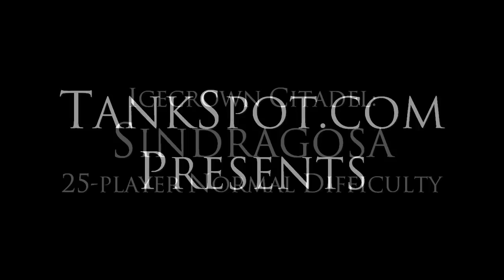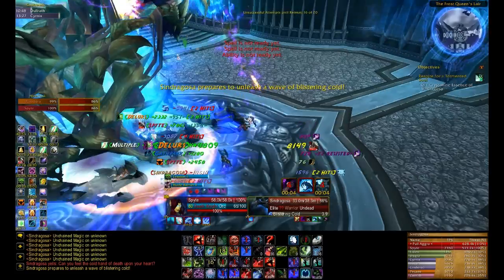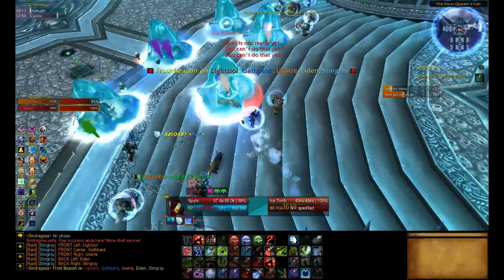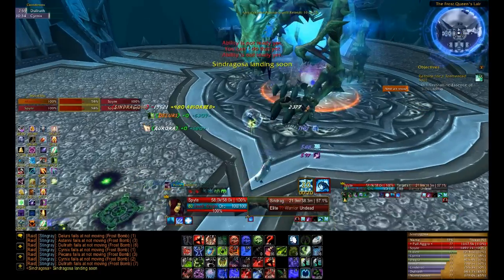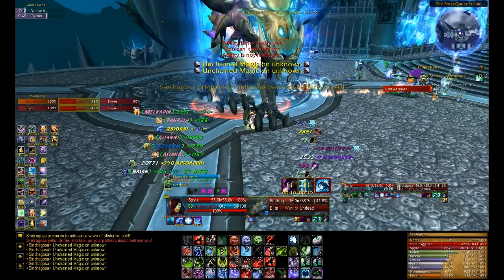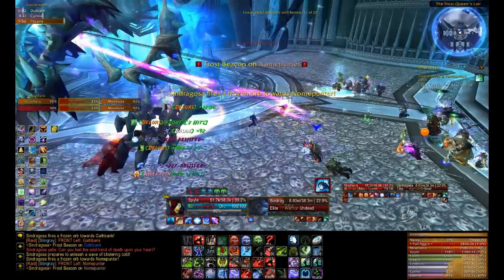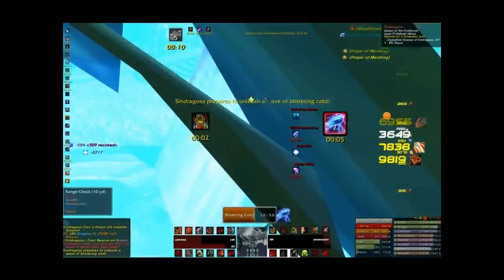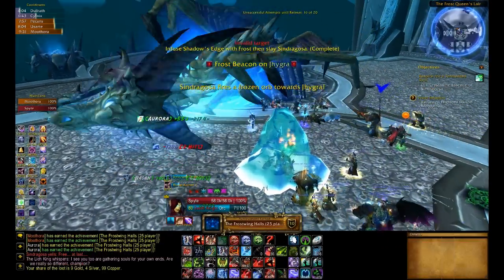TankSpot's Guide to Icecrown Sindragosa (25-man Splug)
This covers our strategy to defeat the 25-man normal version of the Sindragosa encounter.  Enjoy!